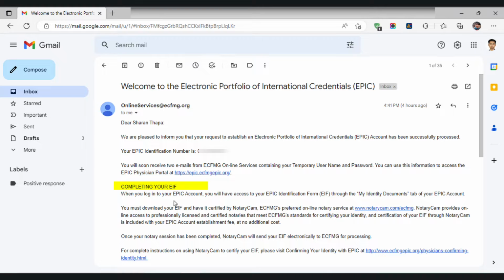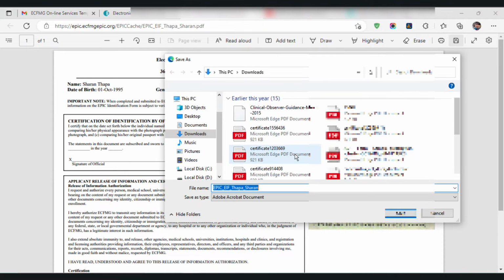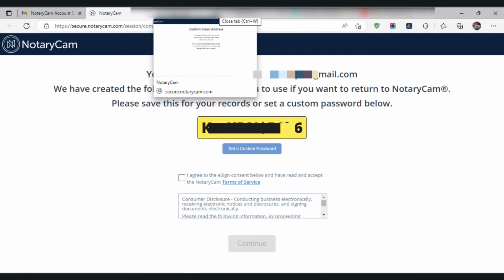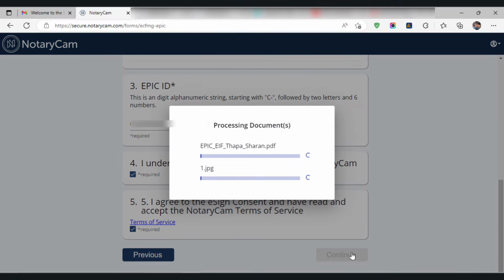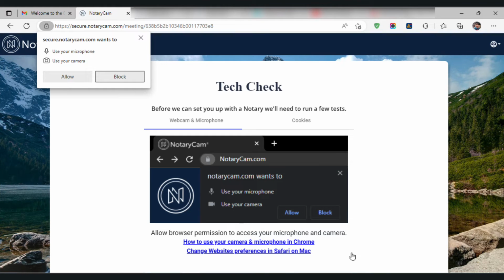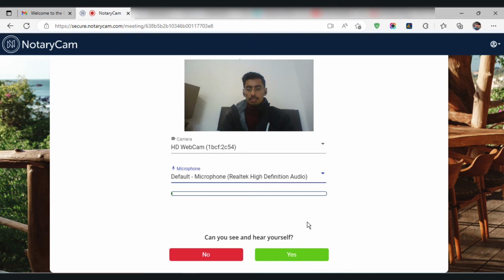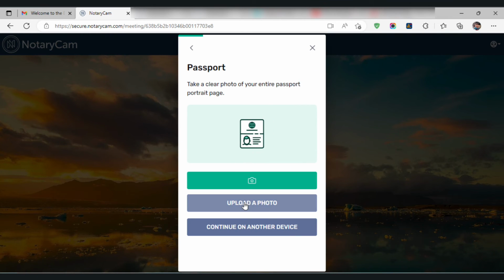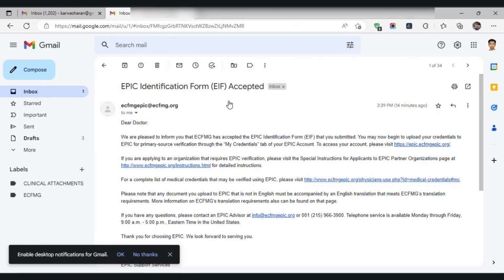EPIC Verification process - NotaryCam | Step by Step Guide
ECFMG- EPIC: Primary source verification Part 2 : NotaryCam Certification

Welcome to my EPIC Verification series, This is the SECOND part of series we will show you how to do NotaryCam Certification in this video step by step
Also in remaining series where i am sharing my experience and guidance to the essential process to simplify the primary source verification journey,
a step-by-step guide to the EPIC verification process, covering everything you need to know about notaryCam, ECFMG, GMC, UKMLA, and PLAB. If you're in the medical field, this video is a must-watch!